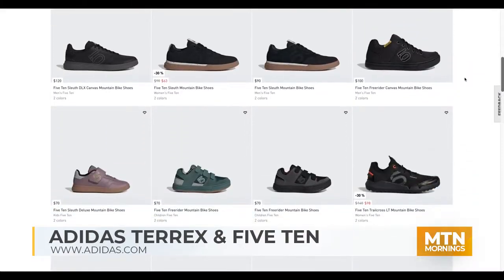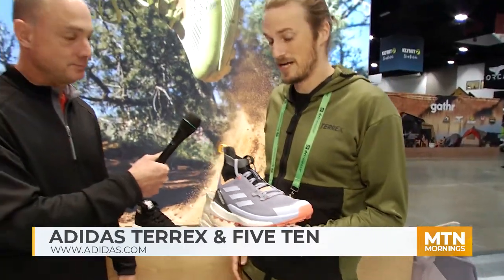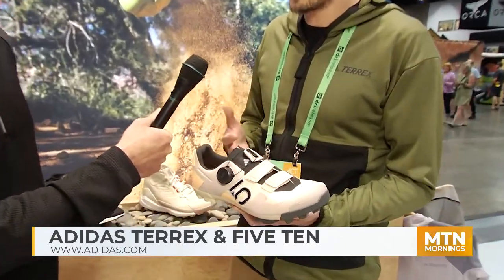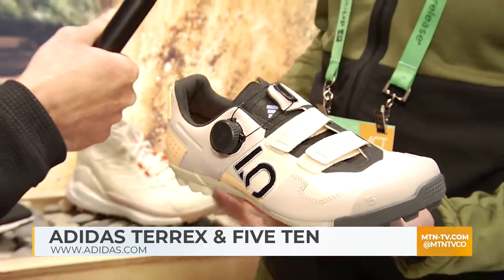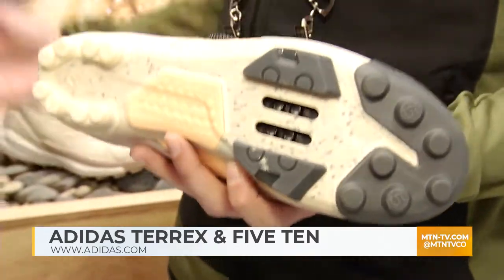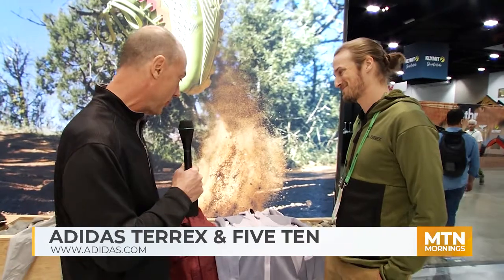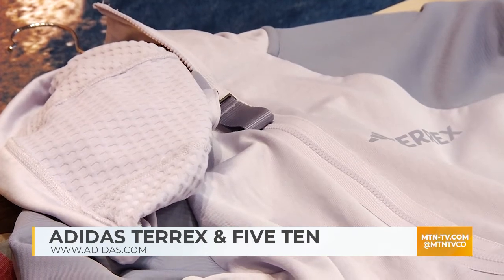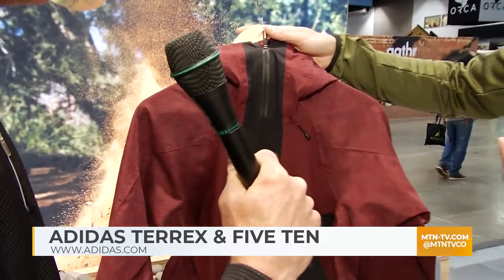MTN Mornings: Outdoor Retailer Summer Show Profile - Adidas Terrex & Five Ten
MTN TV brings you exclusive coverage of the new gear from this year's OR Summer Show! In this segment, we spoke with @pfefferminzfilm  and @fiveten !